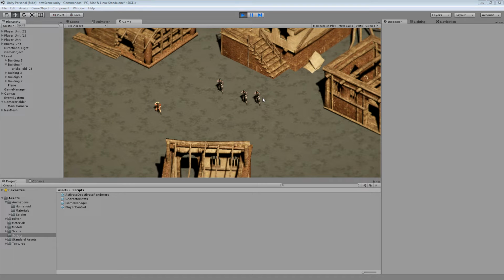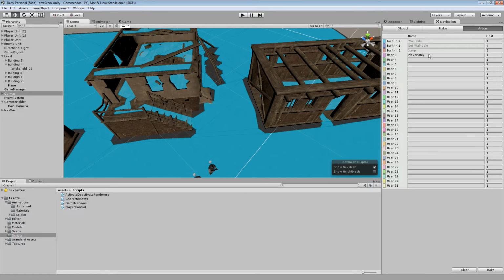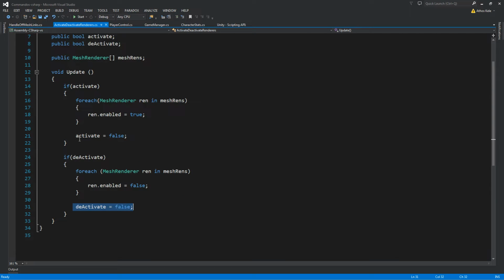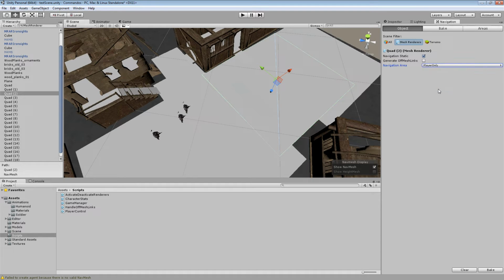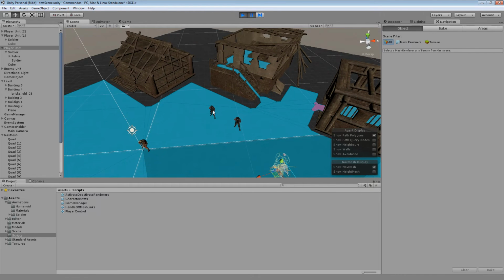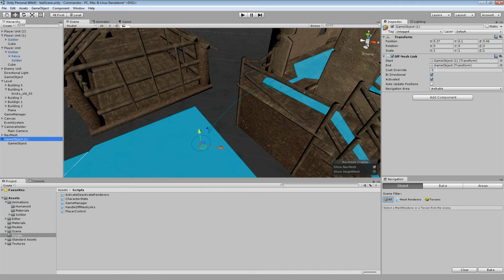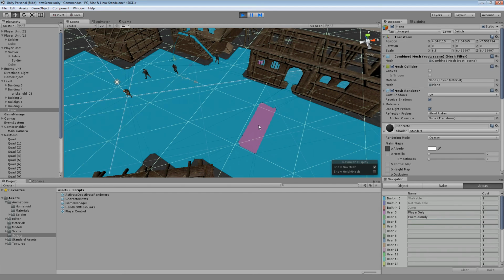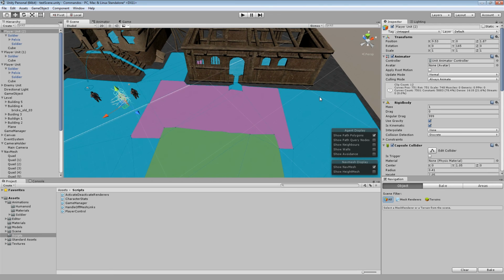Unity 5 Tutorial Commandos-esque Part 2 The NavMesh